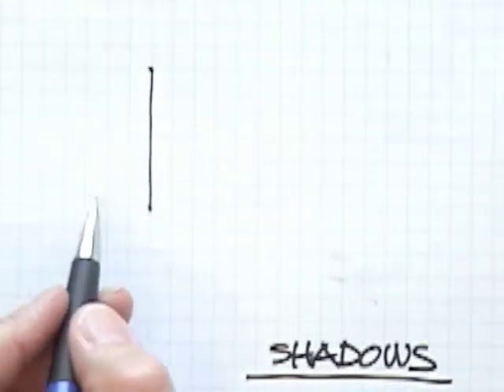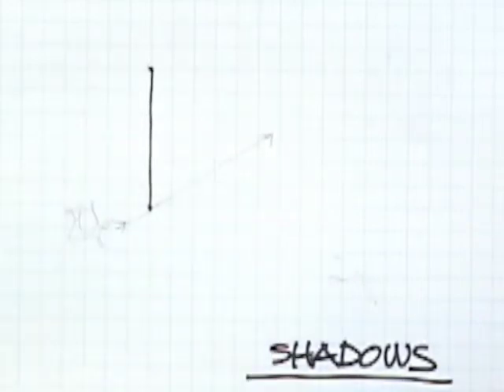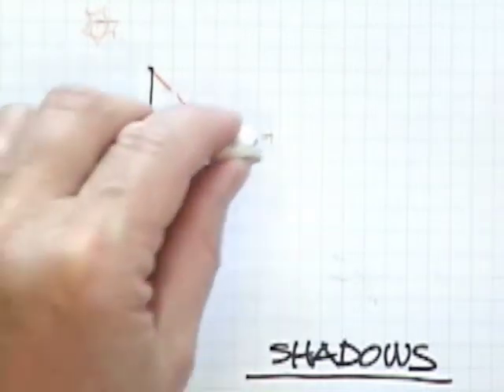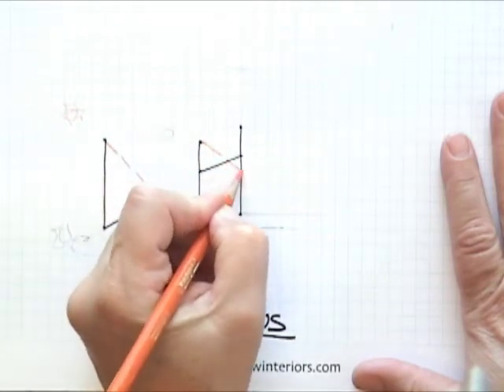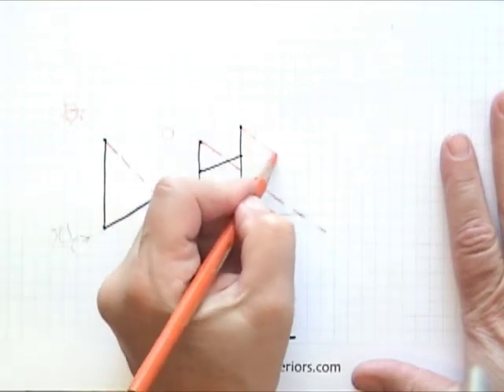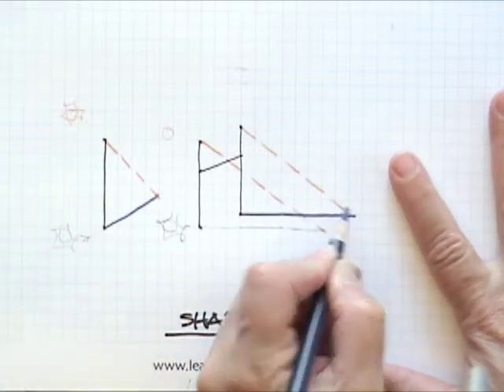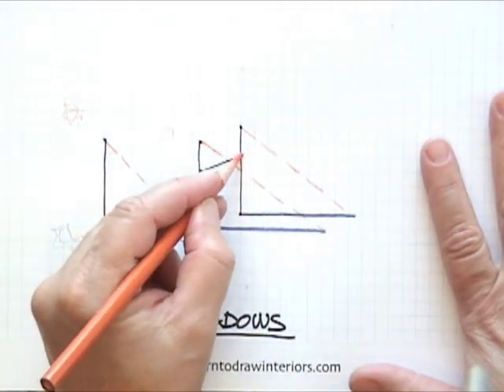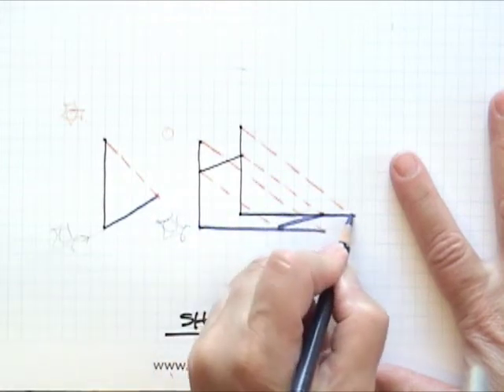SHADOW BASICS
Drawing Lesson